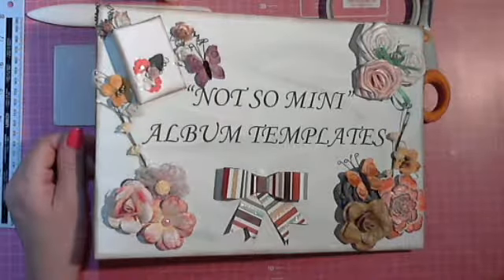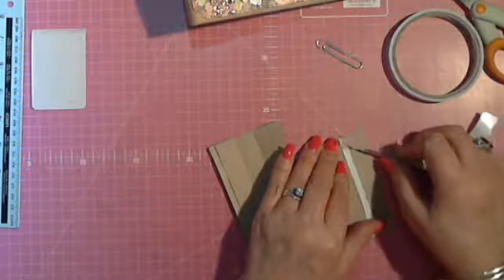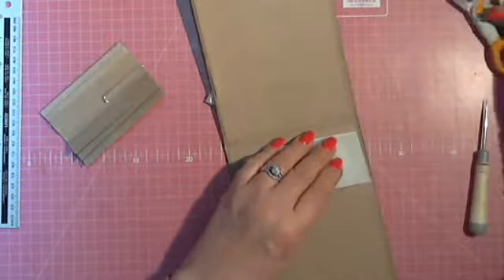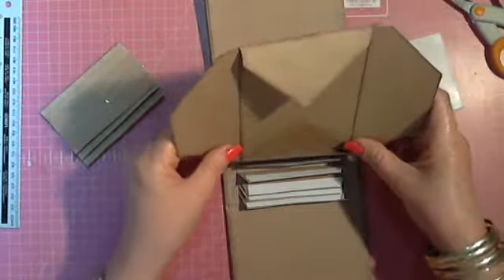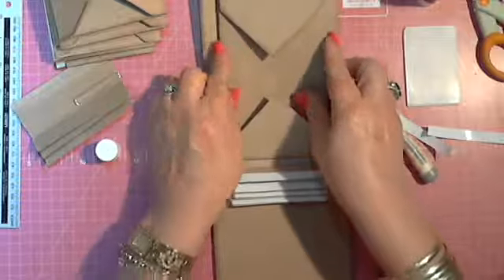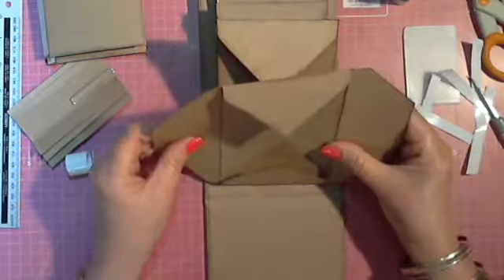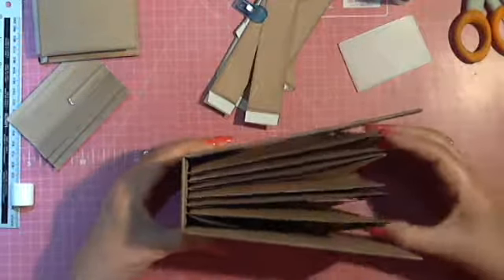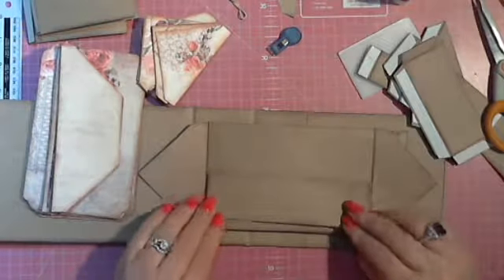"NOT SO MINI" ALBUM TEMPLATES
Handmade album templates for young and old.